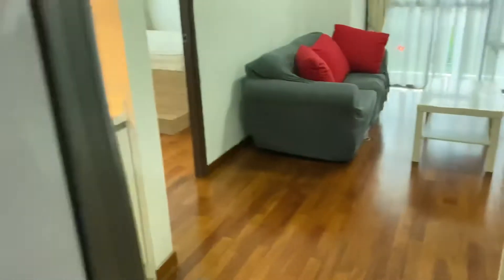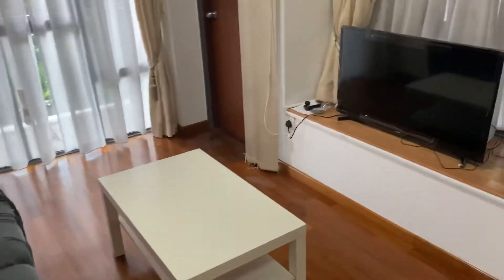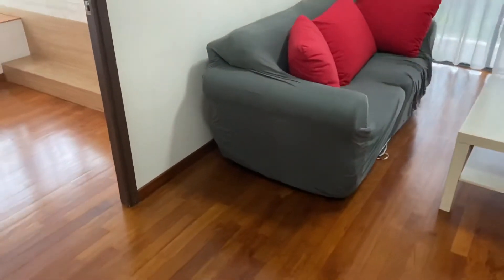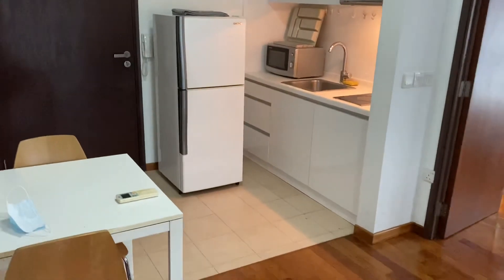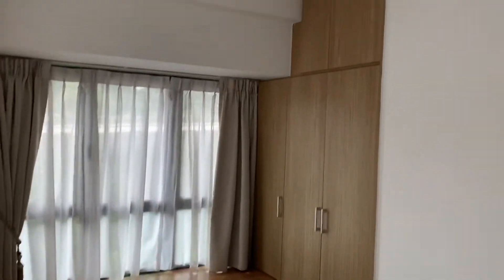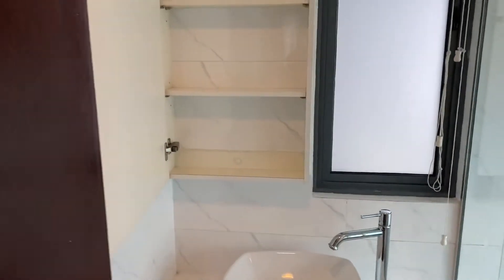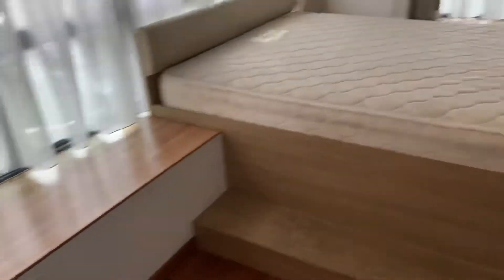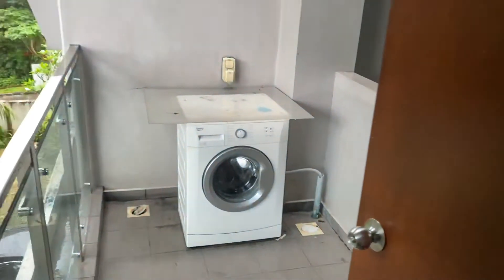Adam green #02-01